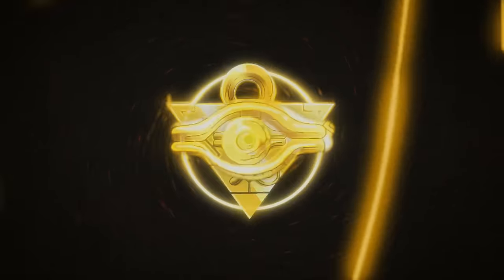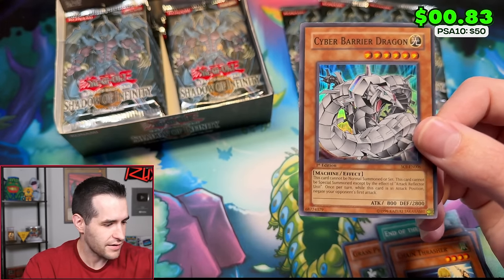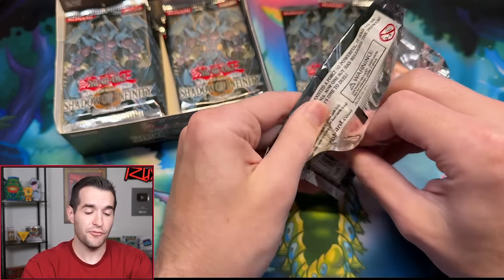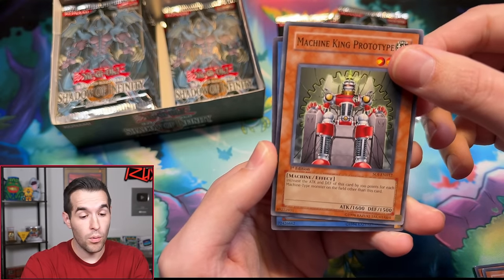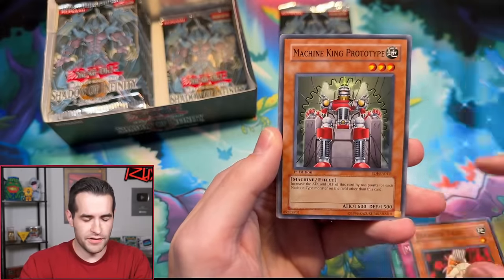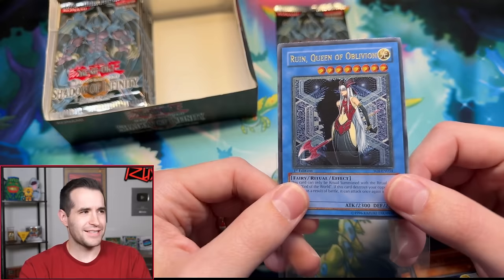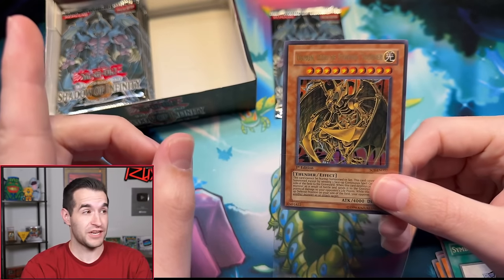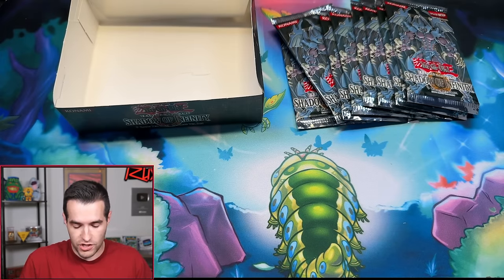Opening Shadow Of Infinity 1st Ed Box For SACRED BEASTS!?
I Will Be LIVE On Whatnot This Thursday At 4 PM Central selling VINTAGE singles & doing giveaways! Get $15 free credit when you sign up on Whatnot (new users only)

RAGE OF THE ABYSS PRE-ORDERS ARE HERE!!

RUXIN2023

➤TCGPlayer Link!